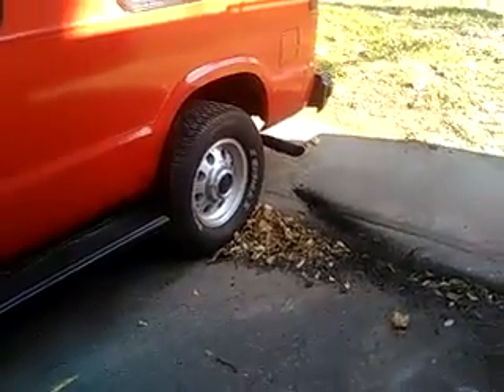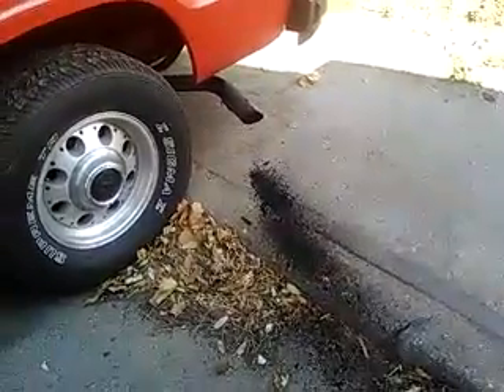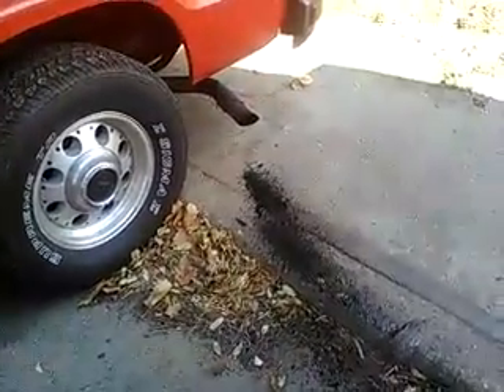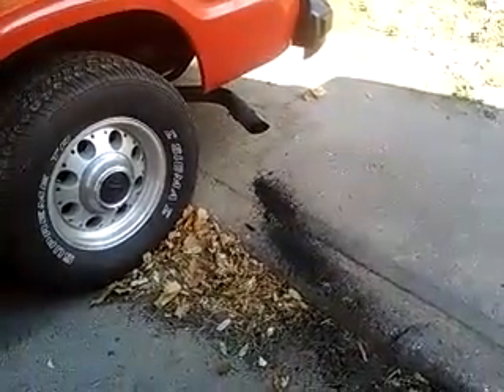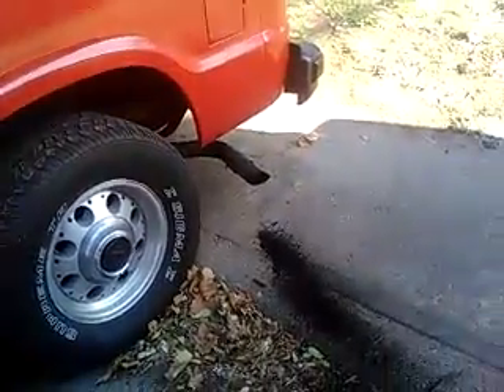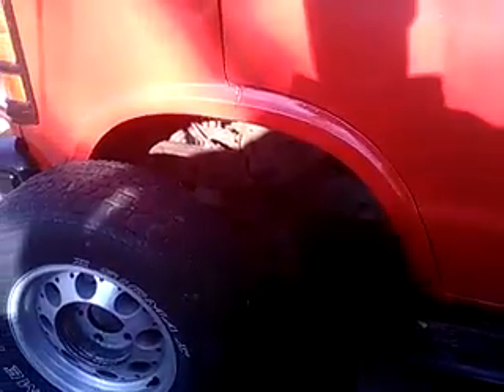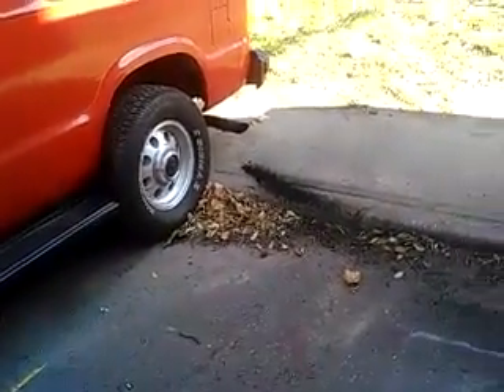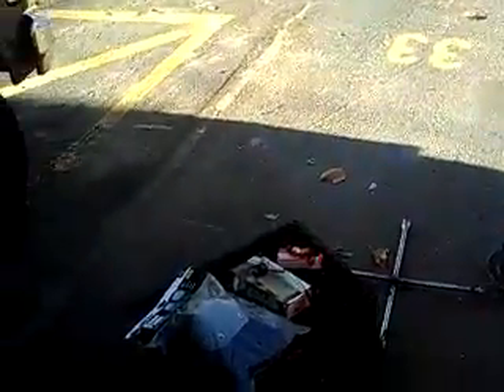more progress and repairs on the bass van slow progress is better than no progress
this is a late video update made on nov 29 2017